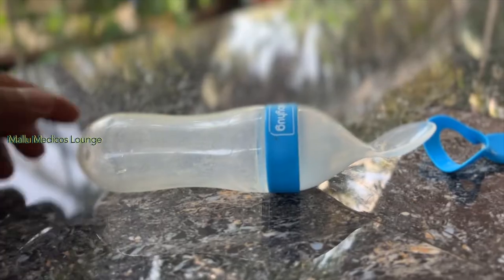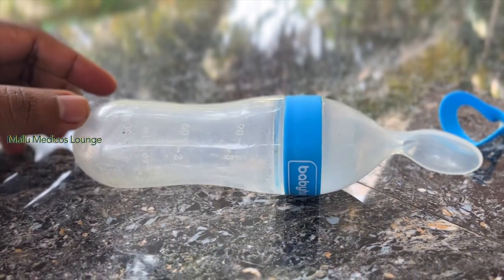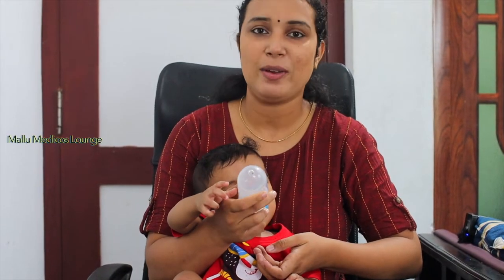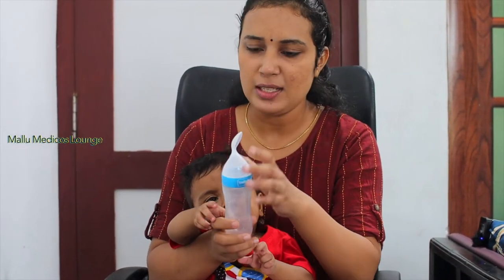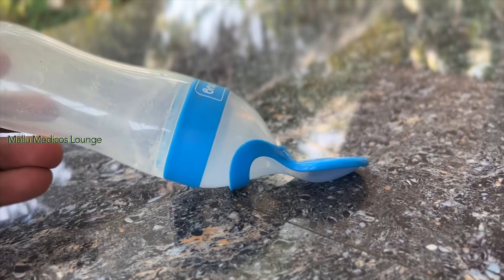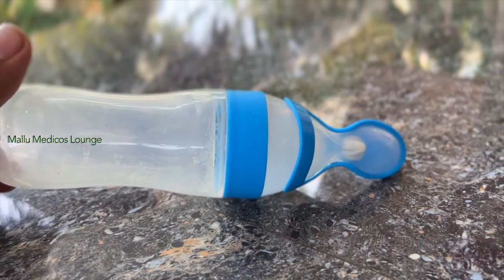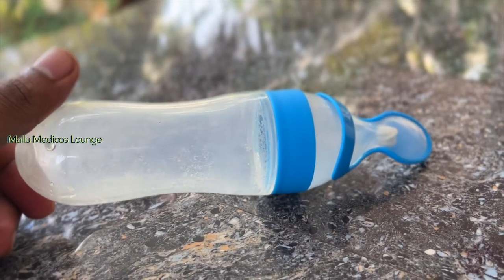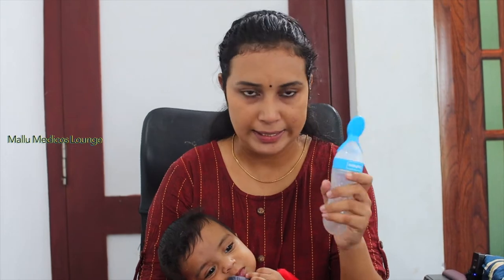Best Baby Feeding Spoon Review silicone baby feeding bottle | MummaBabySeries Part -5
Best Baby Feeding Spoon Review silicone baby feeding bottle | MummaBabySeries Part -5 Best Baby Feeding Spoon Review

Top 4 Best Baby  In 2022 India

1
LuvLap Feeding Spoon with Squeezy food Grade Silicone Feeder bottle , For Infant Baby, 90ml

2
R for Rabbit Premium First Feed Baby Feeding Spoon Ultra Soft Food Grade Silicone for Cereals for Infant Baby 4 Months Plus (Blue)

3
Fisher-Price Squeezy Silicone Food Feeder, Green, 125ml

4
Mee Mee Squeezy Silicone Spoon Feeder with in-Built Stand (Red)

My Gadgets

   Qualification
Maneesha M Joseph
 MSc MLT (Microbiology)
Assistant Professor
Baby memorial college of allied Health science
Kozhikode
Our Partner Channel
Mee Mee Squeeze Silicone Food Feeder
silicone food feeder